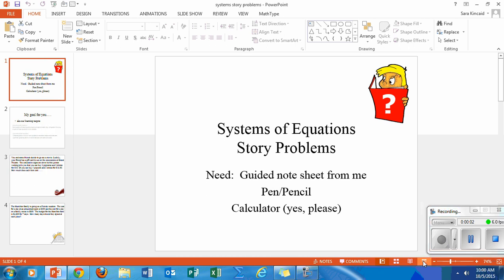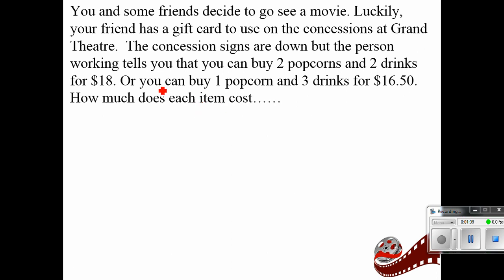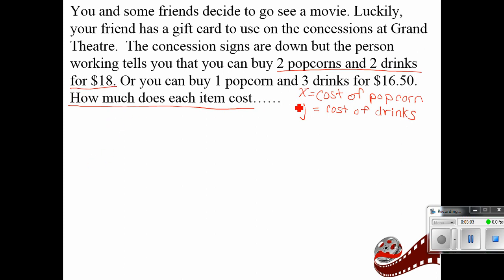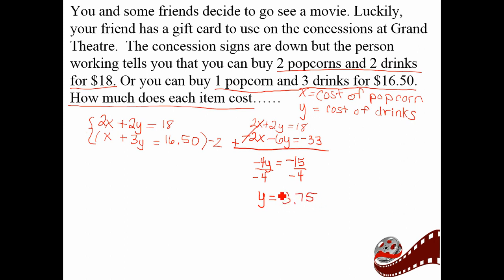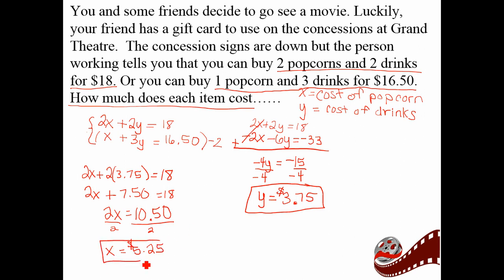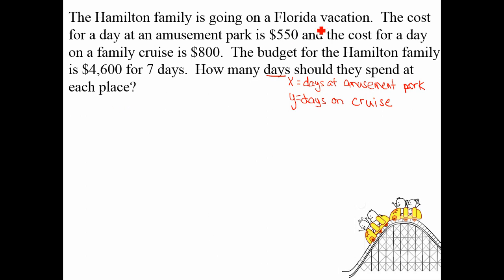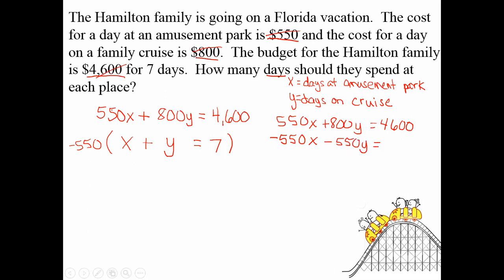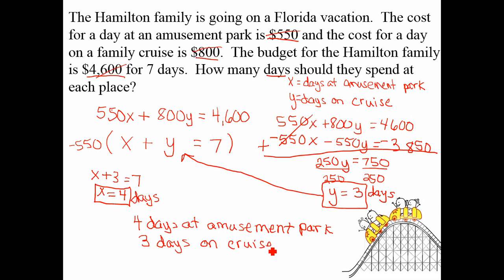systems story problems vid